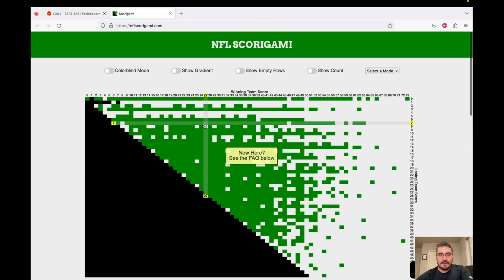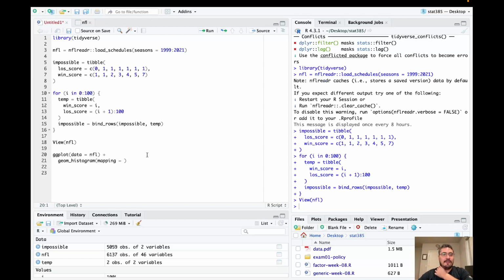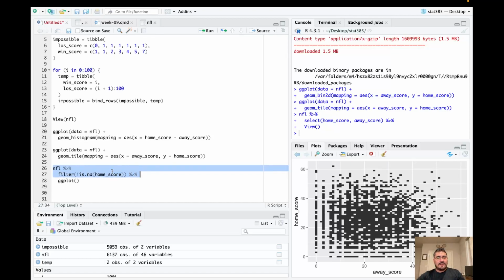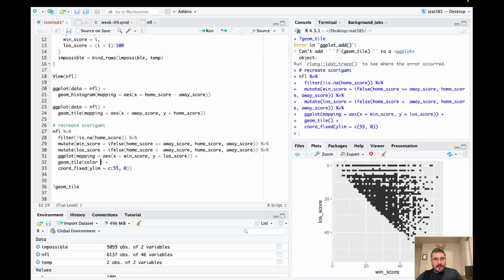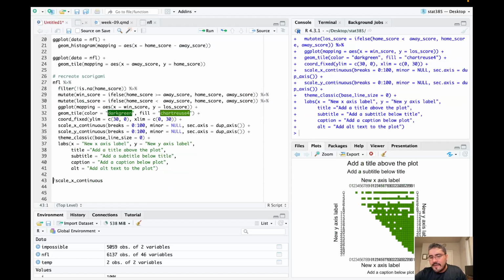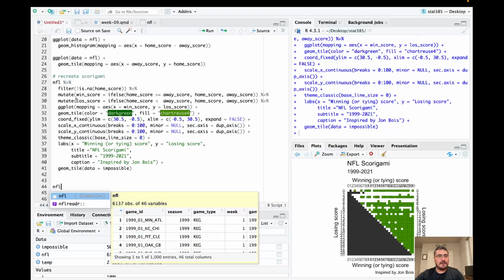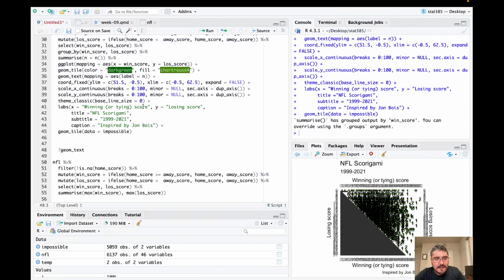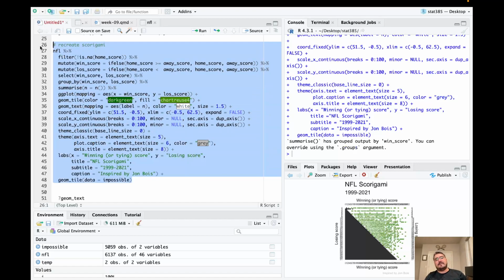STAT 385 // Fa2023 // Lab 06